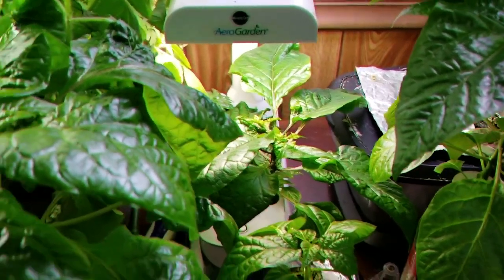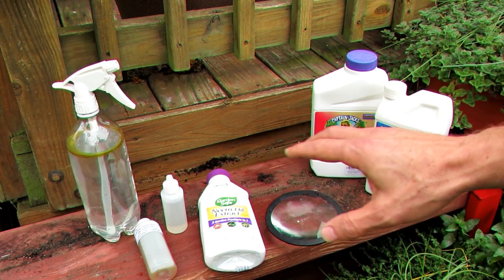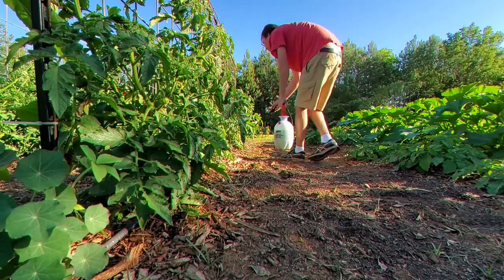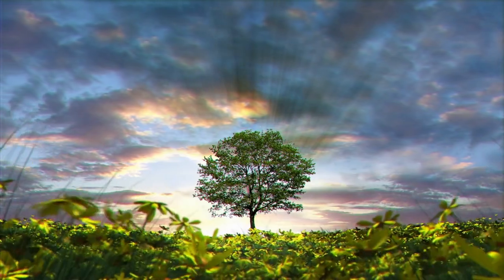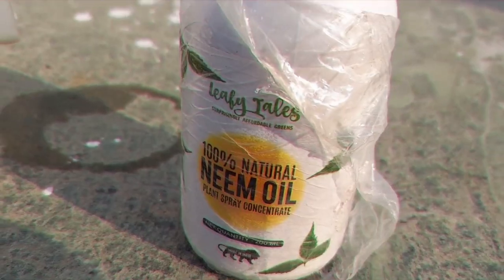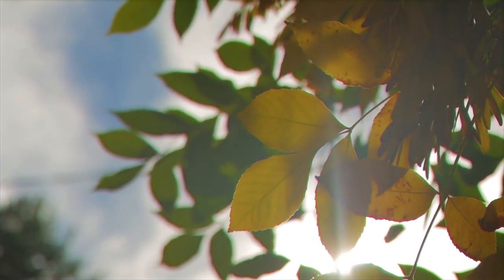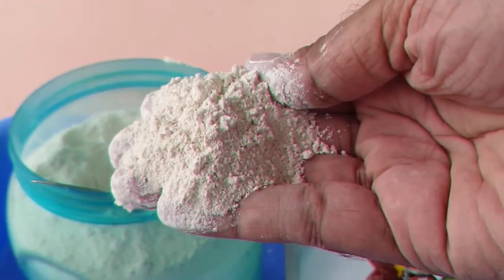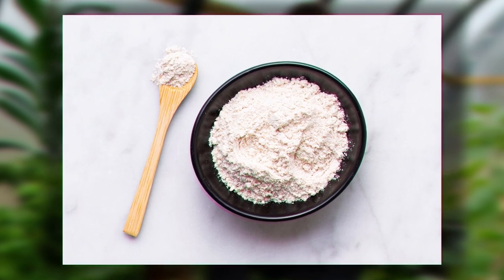Going Organic: Natural Pest Control Methods for Your Crops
➤ Say goodbye to harmful pesticides and hello to organic pest control for your crops! In this tutorial, you'll learn about natural and organic methods for controlling pests in your garden or farm, including companion planting, beneficial insects, and organic sprays. You'll discover which plants repel specific pests and which insects are beneficial for controlling harmful ones. With the information in this video, you'll be able to protect your crops without using harmful chemicals or pesticides. Whether you're a farmer or a backyard gardener, this tutorial is a must-watch for anyone interested in organic pest control for their crops.

00:00 Introduction
00:25 Spinisad
00:58 Rotenone
01:23 Pyrethrin
01:52 BT
02:34 Neem Oil
03:21 Diatomaceous Earth
04:04 Ending